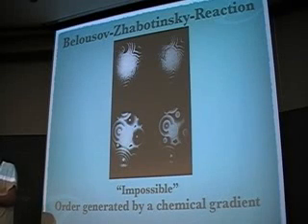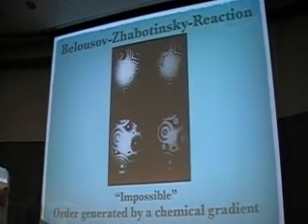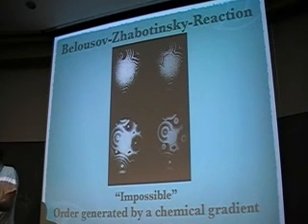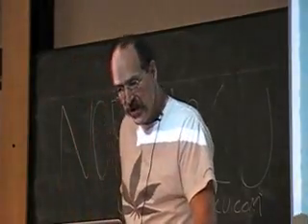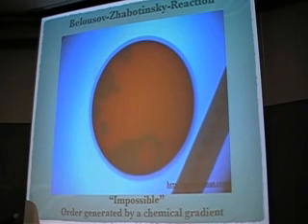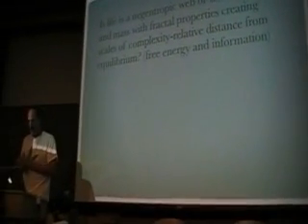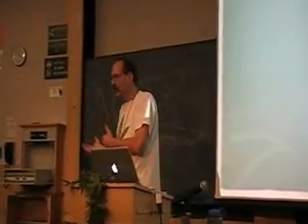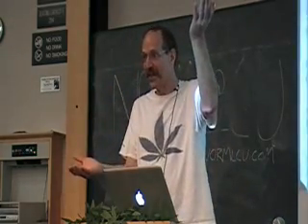NORML National Marijuana Forum Part B 2/4 - Dr. Robert Melamede - CU Boulder 2009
Filmed by Christopher Pezza on April 19th, 2009. World-renowned Medical Cannabis Research expert Dr. Robert Melamede has a Ph.D. in Molecular Biology and Biochemistry from the City University of New York. Dr. Melamede is a retired Chairman of the Biology Department at University of Colorado, Colorado Springs in 2005, where he continues to teach and research cannabinoids, cancer, and DNA repair. Dr. Melamede is recognized as a leading authority on the therapeutic uses of cannabis, and has authored or co-authored dozens of papers on a wide variety of scientific subjects. Dr. Melamede's current focus is on integrating far from equilibrium thermodynamic physics with the biology of life and health and the unique evolutionary role played by the endocannabinoid system in these processes. Dr. Melamede also serves on the Editorial Board of The Journal of the International Association for Cannabis as Medicine, the Scientific Advisory Board of Americans for Safe Access, Sensible Colorado, Scientific Advisor for Cannabis Therapeutics as well as a variety other of state dispensaries and marijuana patient advocacy groups. Dr. Melamede frequently serves as an expert witness in cannabis-related trials. Dr. Melamede's testimony was critical in the recent trial of growers for the Vancouver Island Compassion Society that resulted Canadian Court's ruling that their current medical marijuana laws were unconstitutional.